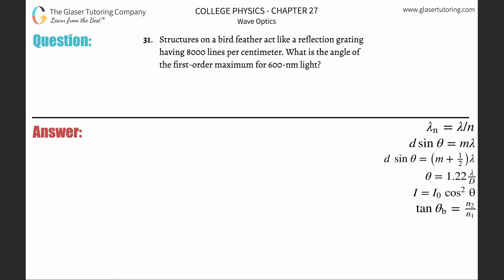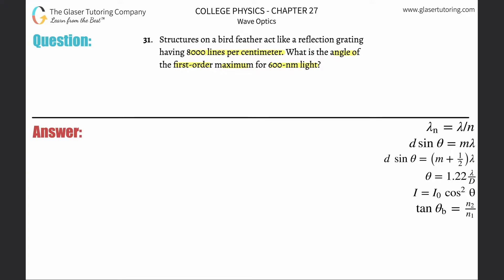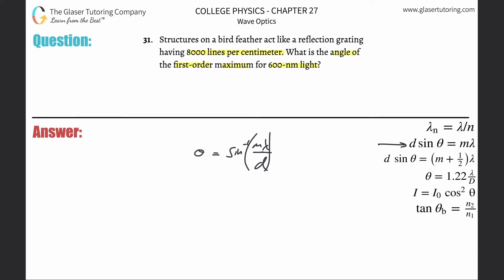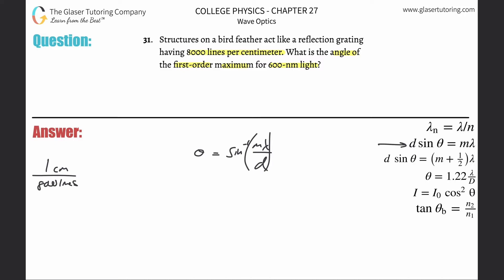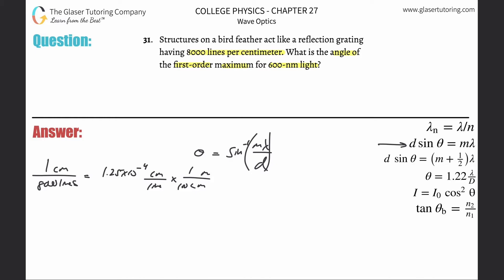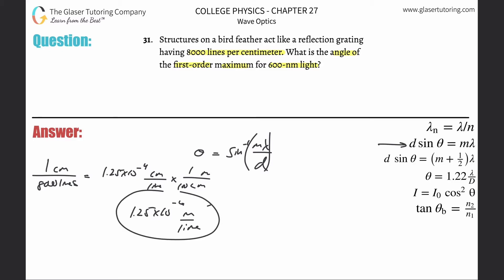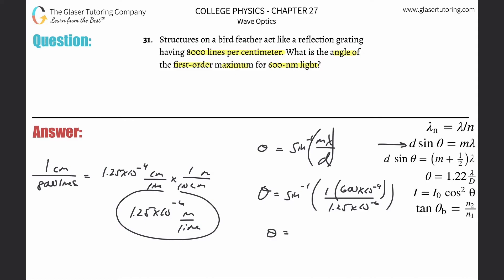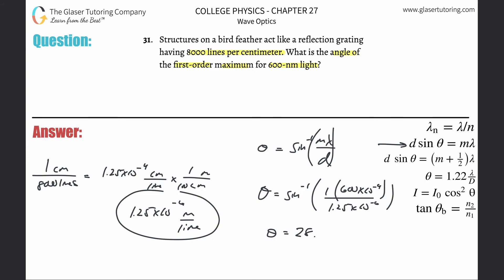27.31 | Structures on a bird feather act like a reflection grating having 8000 lines per centimeter.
Structures on a bird feather act like a reflection grating having 8000 lines per centimeter. What is the angle of the first-order maximum for 600-nm light?